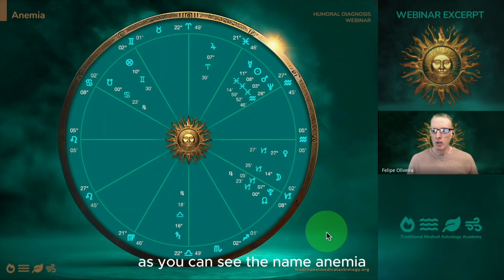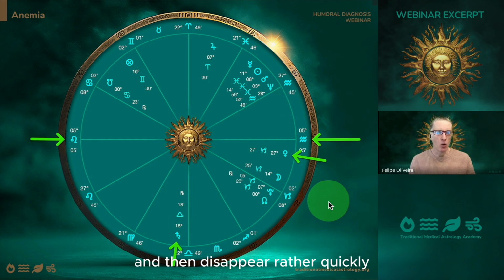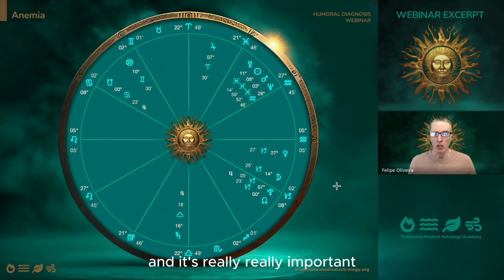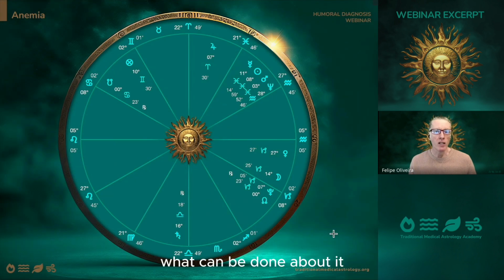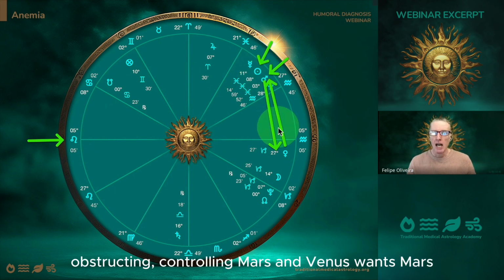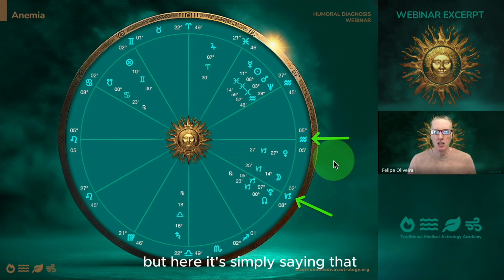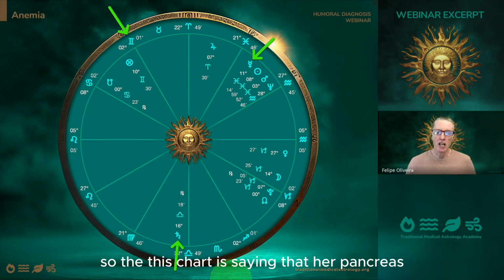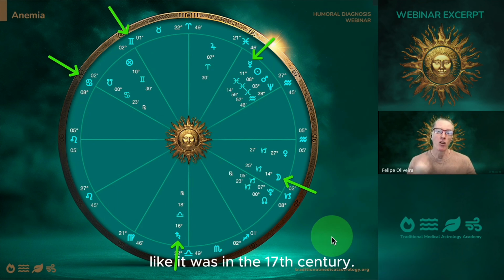⏳ HORARY – Anemia and the Earth Element (Medical Astrology) 🌱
👨‍⚕️‍‍‍ A husband sought astrological guidance when his wife awoke one morning extremely weak, faint, and potentially suffering from blood pressure issues. Unsure of the cause, they asked:

"What's wrong with her and what can we do?" 🩸

🔬 Discover how true practical Medical Astrology utilizes Horary technique to diagnose the elemental causes of both physical and mental health conditions. 🌌

🔥 Horary Humoral Diagnosis, a powerful technique rooted in the ancient tradition of humoral medicine and astrology. 🍃

🌊 The cornerstone of our approach lies in the elements or humors. By addressing these fundamental aspects, we aim to help her body and mind find balance and relieve the burdens of her condition and open the doors to a better quality of life. 🌞

If you're an astrologer eager to empower yourself with tools for healing or supporting others on their journey, this video is a gem of traditional astrology knowledge. 🌠 ⏳

Timestamps:
00:00 - Introduction
00:27 - Context (Important‼️)
00:48 - Significators
01:00 - Humoral Diagnosis
03:40 - Richard Saunders' Information
04:00 - Qualities of the Earth element
05:33 - Context (Important‼️)
07:10 - Loss of blood
08:14 - House 2 – Diet
09:46 - Mars and Iron
10:15 - House 7  – Internal reproductive organs
11:30 - Anemia
12:00 - Recommendation – Restore nutrition
13:08 - House 12 – Self-undoing
14:05 - Further testimonies and closing comments